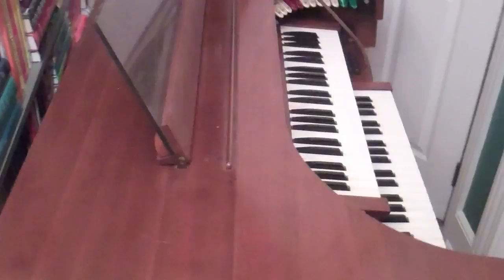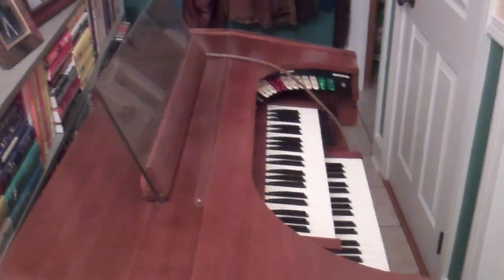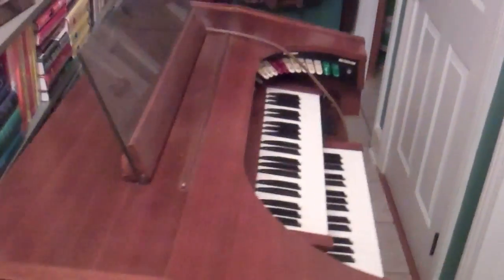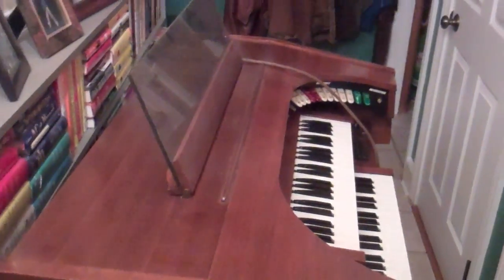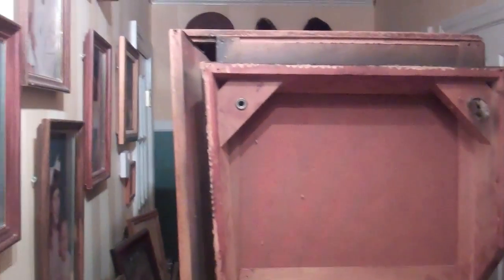Birthdae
I really should get better lighting for my room.